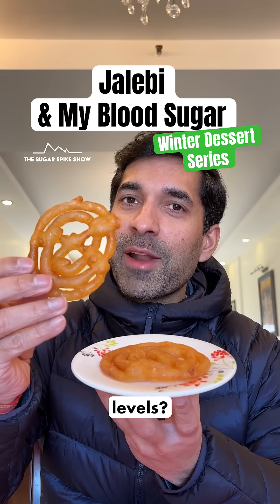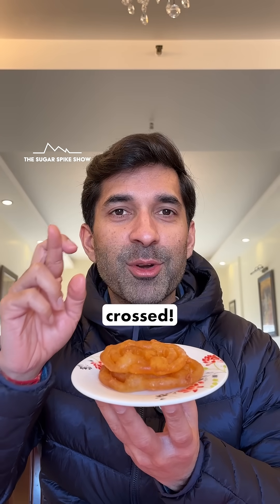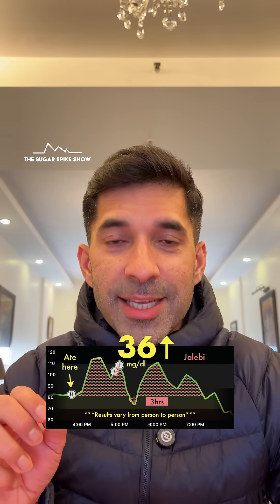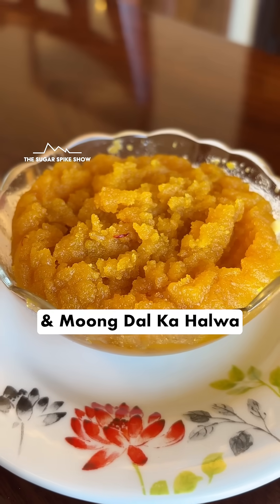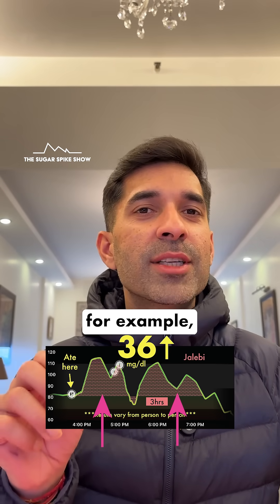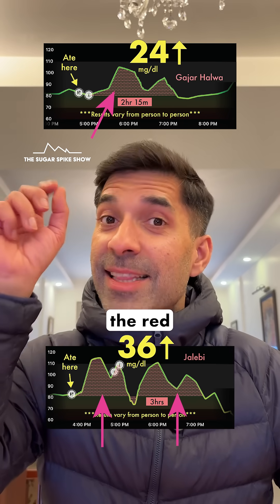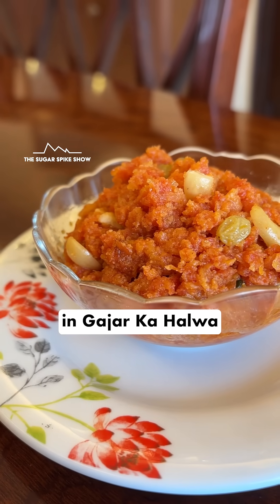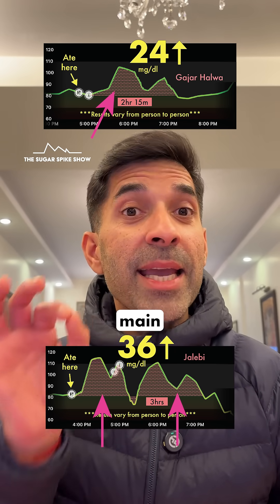EP115: Jalebi & My Blood Sugar Levels | Winter Dessert Series - The Sugar Spike Show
In this ‘Winter Desserts Series (Indian)’, I want to see how meethai like Gajar Ka Halwa, Gajak, Moong Dal Ka Halwa etc. impact my blood sugar levels. Will also see if Gur has a better impact vs white sugar, and if sugar free halwa really doesn’t increase blood sugar levels.
This series is a part of The Sugar Spike Show, a 1 minute episode show on reels & shorts, where I show the impact of popular foods & drinks on my blood sugar and find ways to reduce the spike.
Important: I am not a diabetic, and everyone's readings can be different, especially for diabetics.
Why am I doing this if I’m not a diabetic? - Prevention is the best medicine. Research today shows that high blood sugar variability eventually leads to a variety of health issues among healthy people including diabetes, heart disease, weight gain and so on (See the work of Dr. Rob Lustig, Dr. Casey Means, Dr. Michael Snyder, Jessie Inchauspé etc.). Hence, it’s best to know how foods increase blood sugar relative to each other, so better decisions can be made.
My personal aim:
1. Blood sugar increase after eating = 30mg/dl or lower
2. Max. blood sugar level after eating = 140mg/dl
3. Range = Be within 70-120mg/dl for 90% of the day
Please note:
- Results can vary by 10-15% if I try on another day
- Calories & quality of ingredients are as important
- Sensor I use: Abbott Freestyle Libre